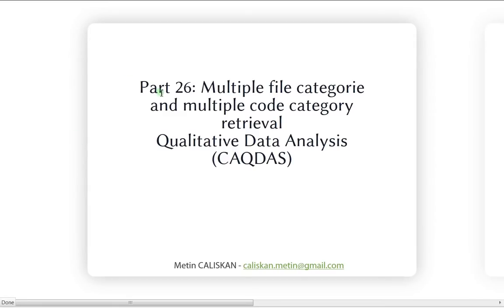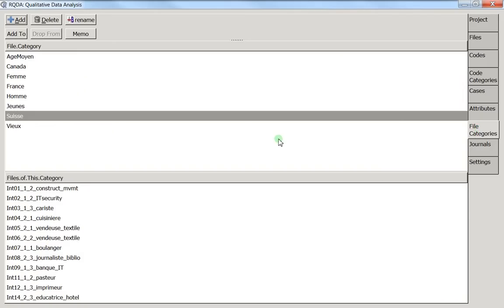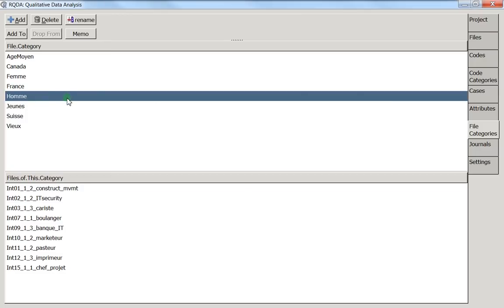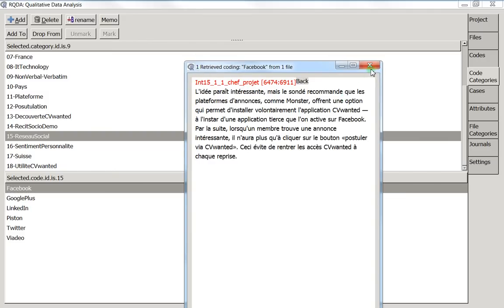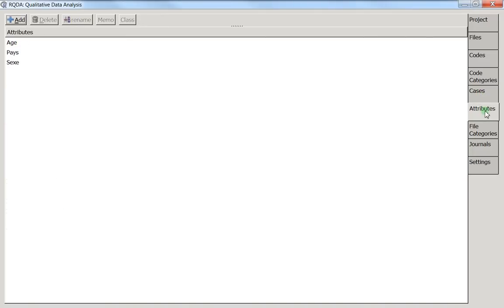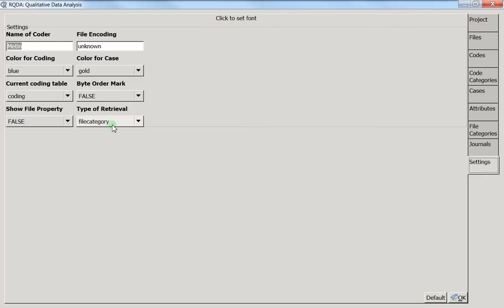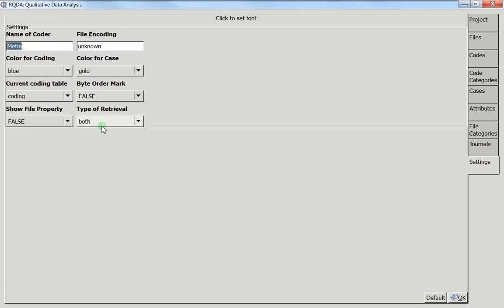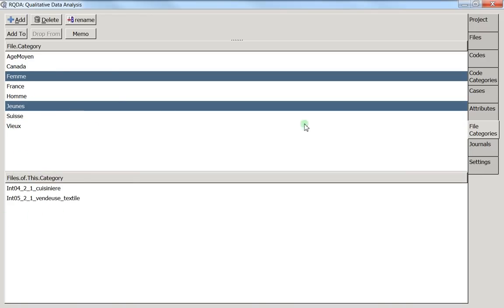26 RQDA Additional information about code retrieval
RQDA Additional information about code retrieval